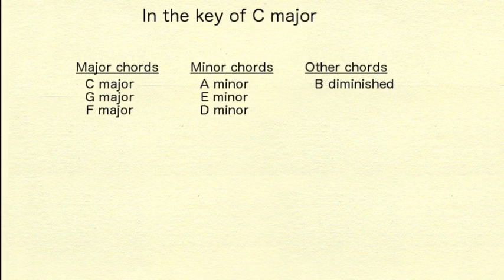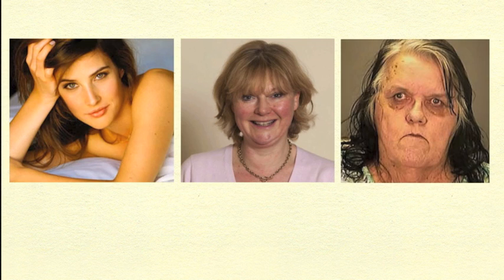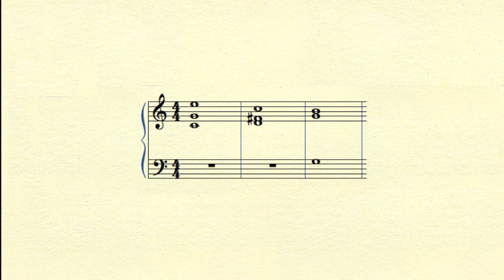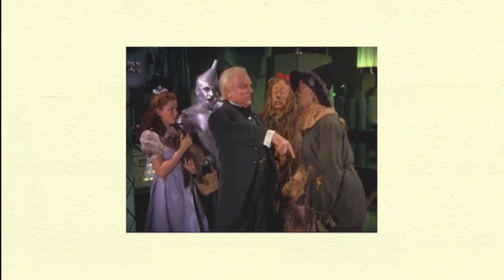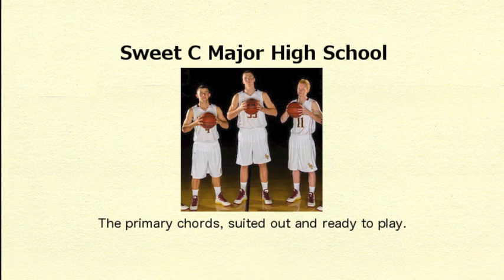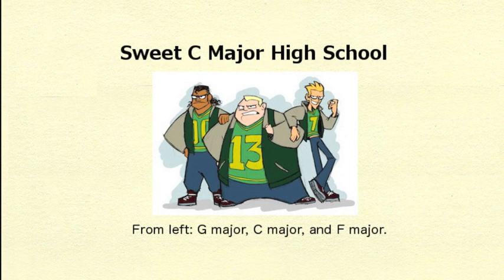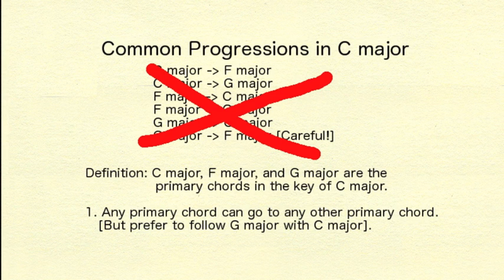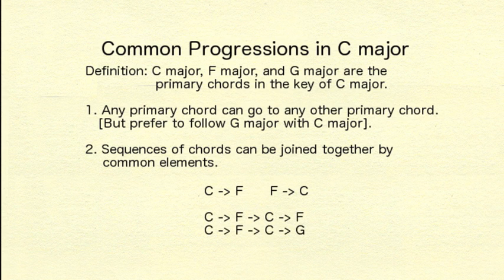Harmony, Simplified into Bloody Chunks 3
Baby's first lesson in harmony, written by an amateur for amateurs.

Seriously, this series covers the stuff I wish someone had explained to me back when I first got interested in music theory. It's meant to give enough background and guidance so that amateurs can start profitably goofing around.

Anything good and useful in this series derives from Deborah Jamini and Tom Sutcliffe. Mistakes and follies are my own alone.